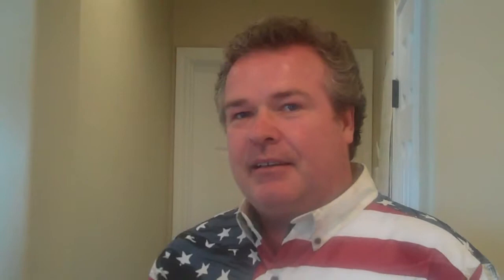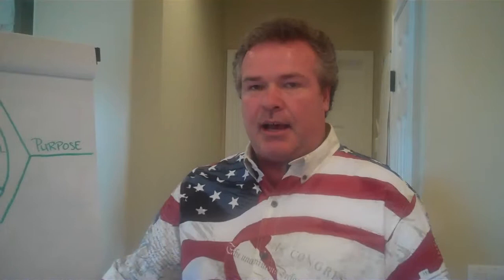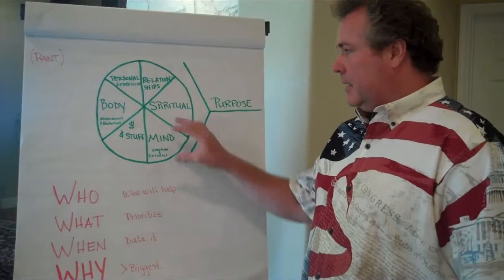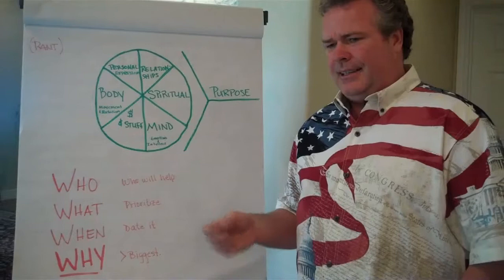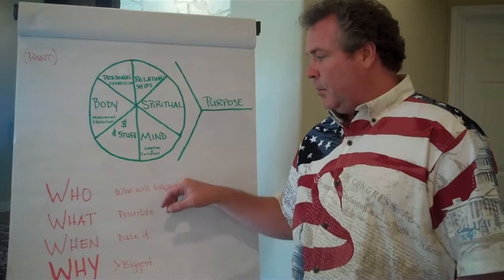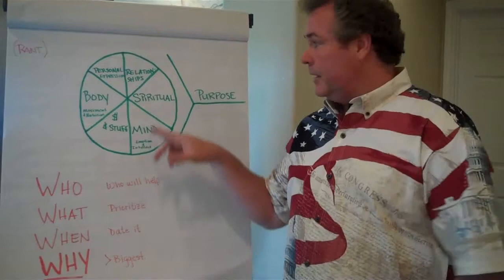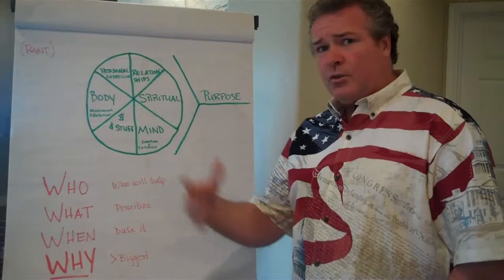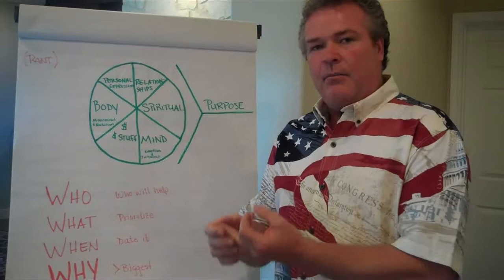Goal Setting by John Ellis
Thoughts become things. There is nothing you can do in such a short amount of time to take such a big step towards your greatest accomplishments. In just 15 minutes, you can set yourself up for success.

Be sure to sign up to become  a Noble Noggin insider for great free stuff and specials.